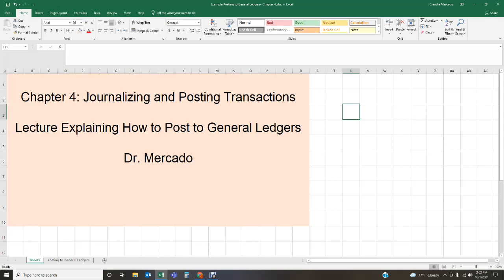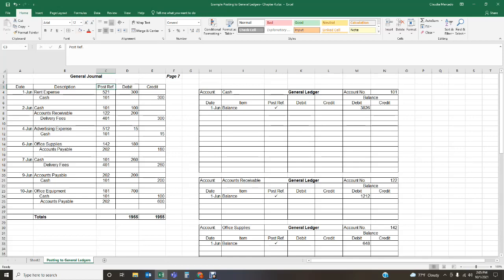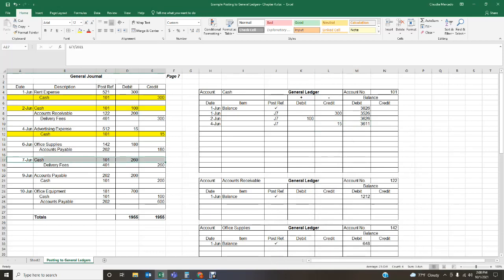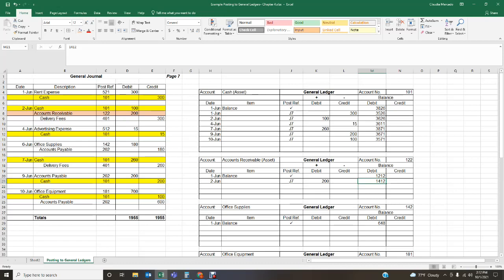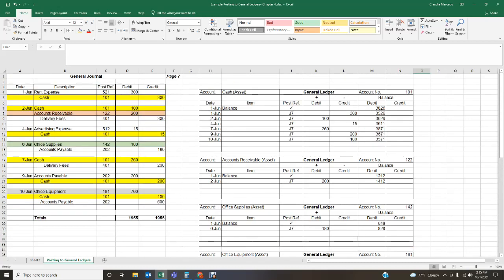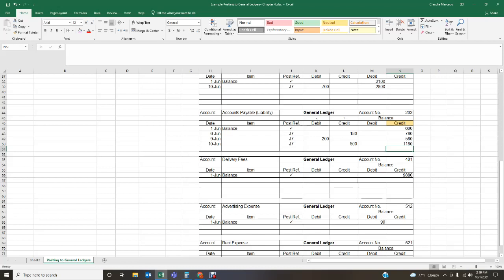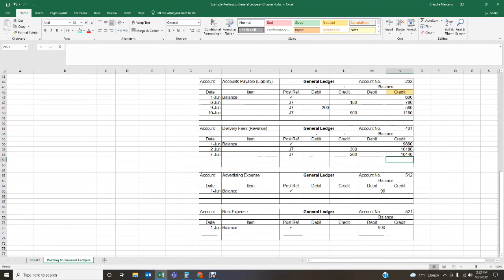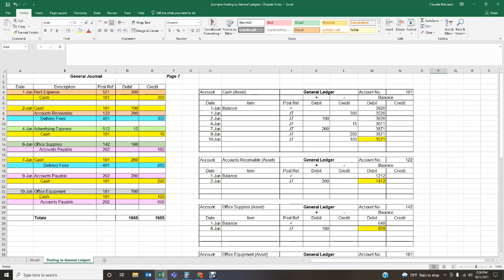Chapter 4: Posting to the General Ledger Example